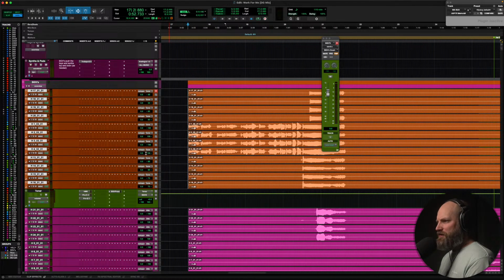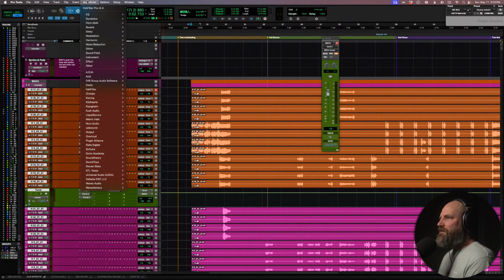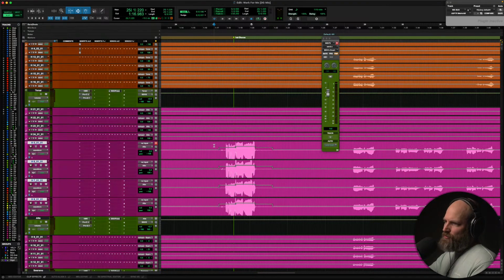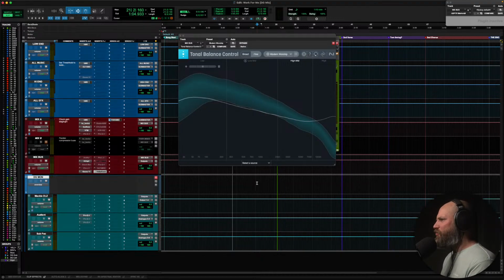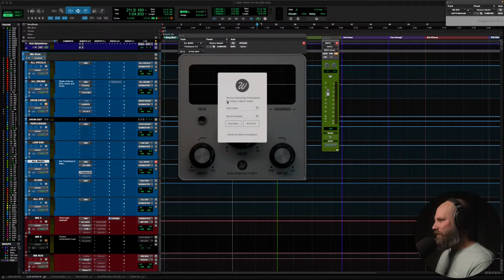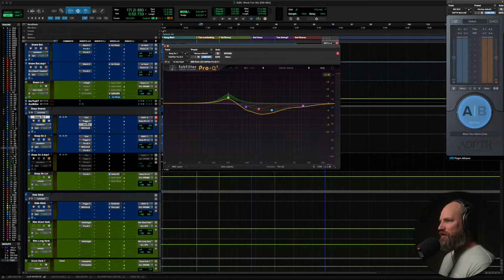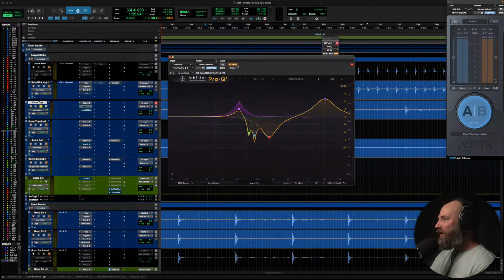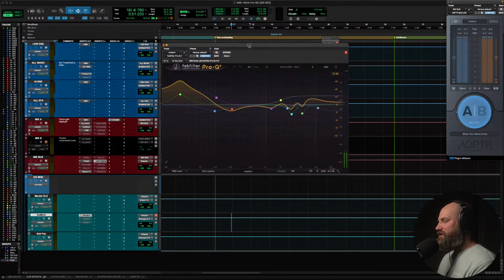Pro Mixer Mixes Gospel LIVE!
Prep your whole session in seconds, then inject your prepped tracks straight into your mix template.

More on MIXPrep:
The MIXPrep founders launch is open. Drop a folder of raw tracks and get back a categorized, gain-staged, mix-ready session, landed on the right tracks for you:

The Control Room. Mix alongside me in my private community, with every TMA course, template, and live session included:

Work with me. Hand me your song and get back a finished, radio-ready mix (mastering included for a limited time):

David Glenn is a multi-platinum mix engineer and the founder of The Mix Academy.

Support my Brain Care Fund + Win Slate VSX + More!
I’m hosting a live streamathon to raise funds for urgent brain care and to help my family get to treatment.
Every donation (any amount) enters you to win Slate VSX headphones and other prizes.

Want My Complete Mixing System?
Learn the exact techniques I used to become a multi-platinum mixing engineer — all from a pair of headphones.

Need Your Song Professionally Mixed?
I treat every mix like a record deal is on the line.